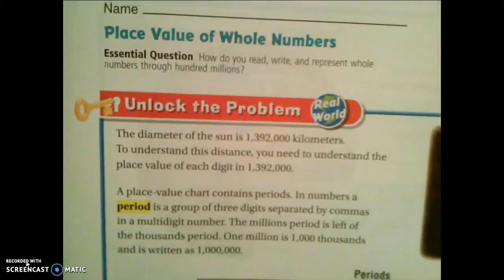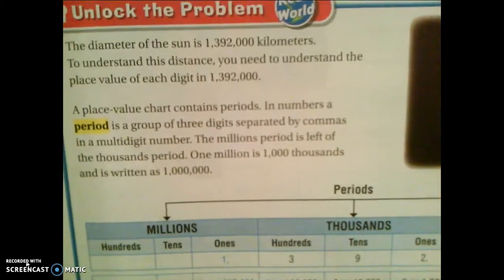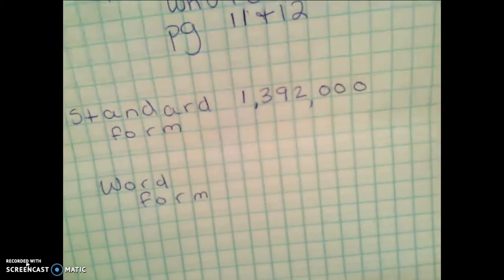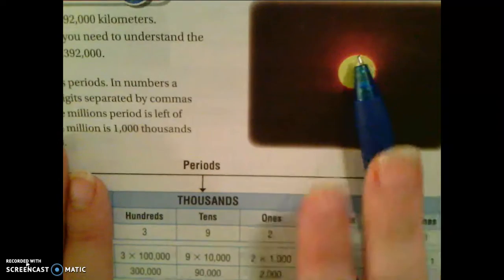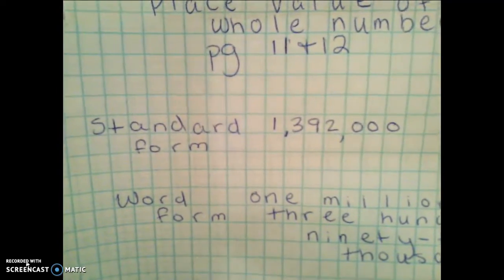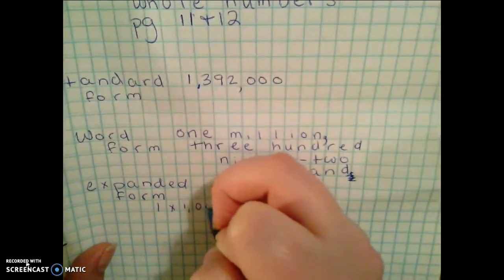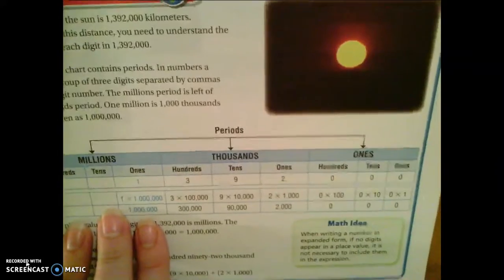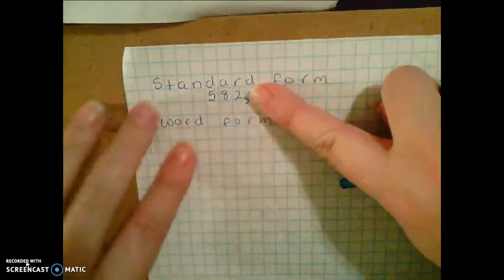Lesson 1.2 Video